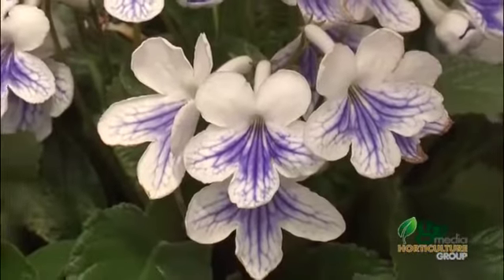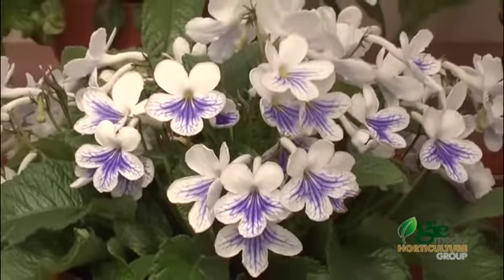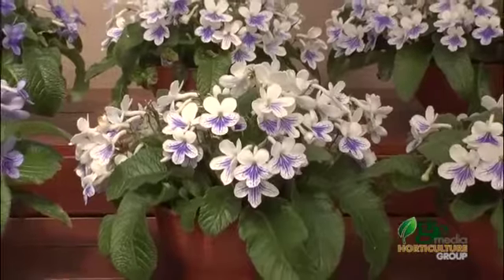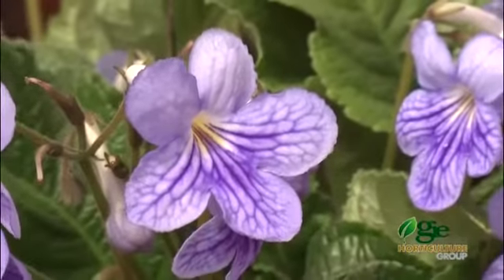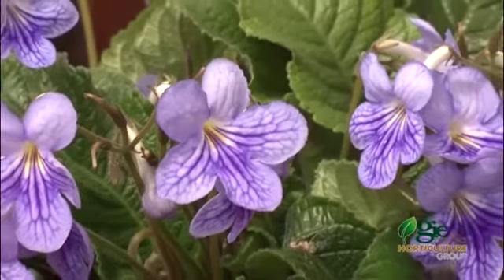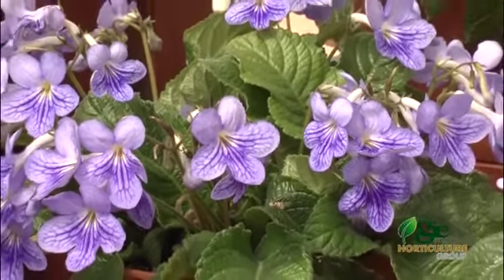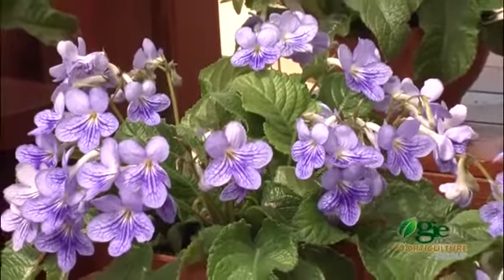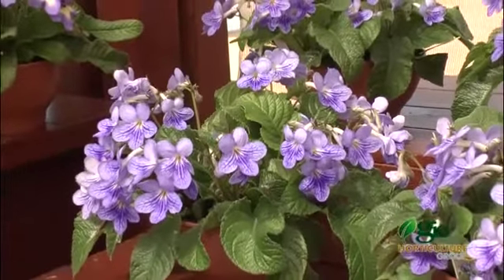Six shades of Lady Slippers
A beautiful splash of color to add to your garden.